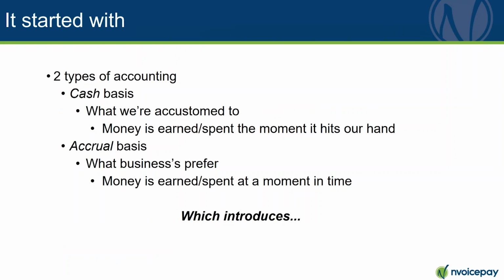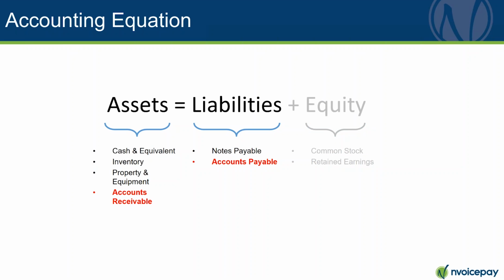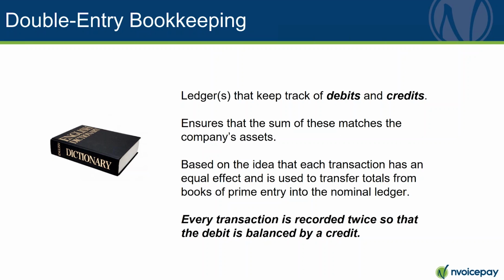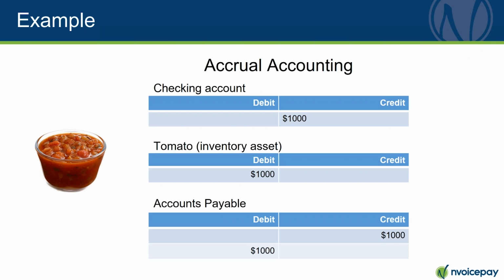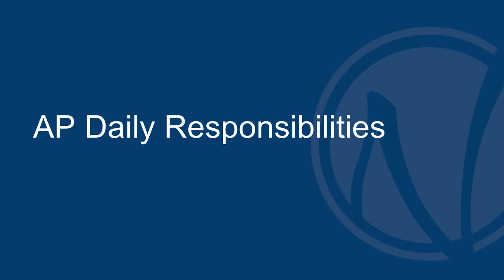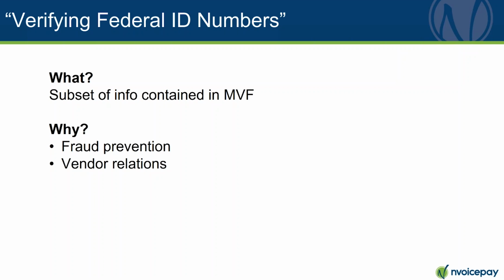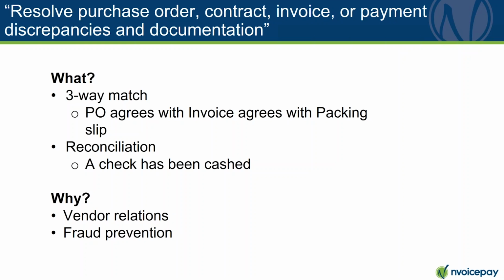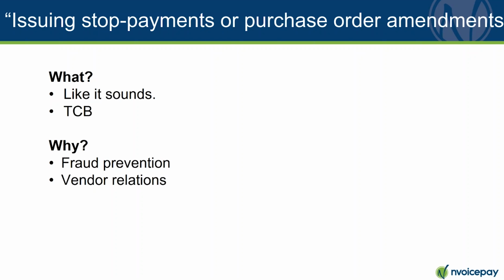What does Accounts Payable do? (explained in 10 minutes)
Curious about the vital role of Accounts Payable in the world of finance and business operations? Look no further! In this informative and concise 10-minute video, we break down the complexities of Accounts Payable and provide you with a clear understanding of its significance.

The future of payment solutions is here, and it's called Corpay. We're bringing together the powerhouses of Comdata, Roger, Afex, Nvoicepay, and Cambridge Global Payments under one united brand - Corpay!

In this fast-paced business landscape, where every moment counts and automation reigns supreme, we understand the challenges you face. That's why we're dedicated to simplifying your payment processes and enabling you to thrive in this digital era.

🚀 What Is Corpay All About?
Corpay is your ultimate partner in navigating the complexities of modern business transactions. We specialize in smart payment methods that empower businesses of all sizes to spend wisely and efficiently. As the pace of business accelerates, so does the need for streamlined solutions, and that's where Corpay comes in.

🌟 The Corpay Advantage:
✔ Seamlessly Transition: Bid farewell to outdated payment methods that slow you down. Corpay helps you smoothly transition to smarter, more efficient ways of managing your finances.
✔ Uniting Expertise: With the combined strength of Accrualify, Comdata, Roger, Afex, Nvoicepay, and Cambridge Global Payments, Corpay brings you unparalleled expertise in the world of payments.
✔ Tailored for You: Whether you're a large corporation or a small startup, our solutions are tailor-made to fit your unique needs and fuel your growth.
✔ Simplify Complexity: We understand the challenges posed by rapid business evolution. Corpay simplifies the complex, making your payment processes as smooth as possible.

🌐 Powering the next generation of payments
Step into the future of payments with Corpay by your side. Embrace automation, enhance digital connectivity, and make the most out of every transaction. We're excited to embark on this journey with you.